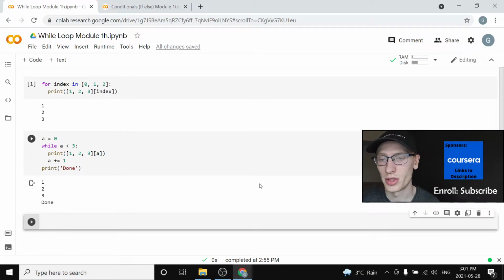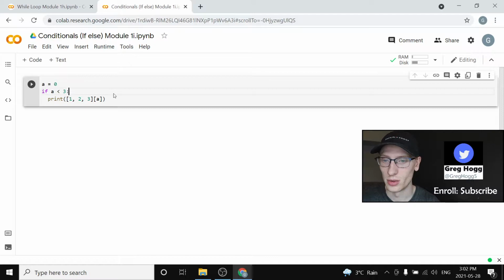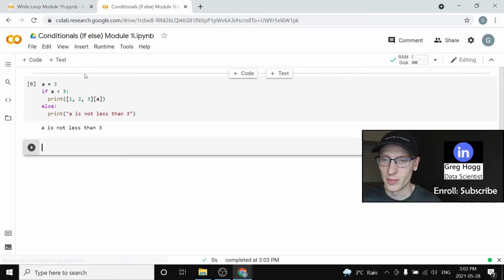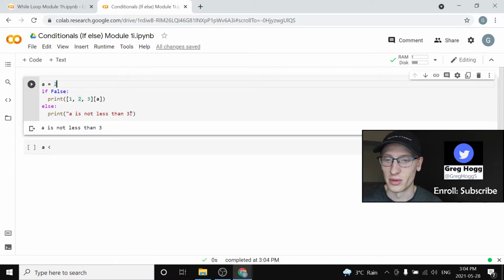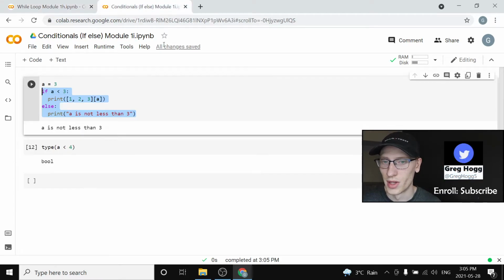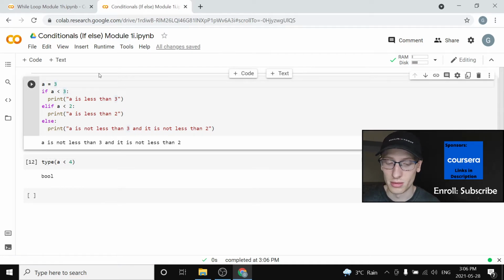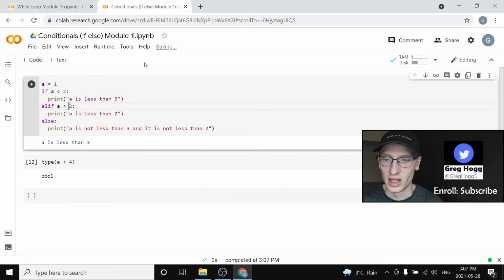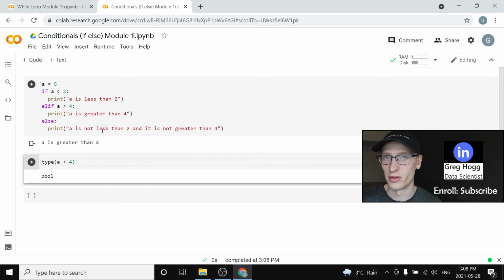Conditionals / If Else (Python Master Class 1i)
Try Sunsama for free! Welcome To Module 1: Part i) of my Python Master Class (Full Course)! You'll learn about Conditional Flow and if else statements. Sometimes we want to run this code, other times we want to run other code!